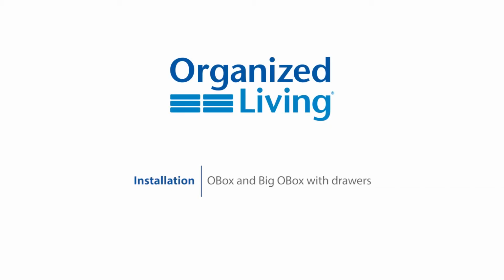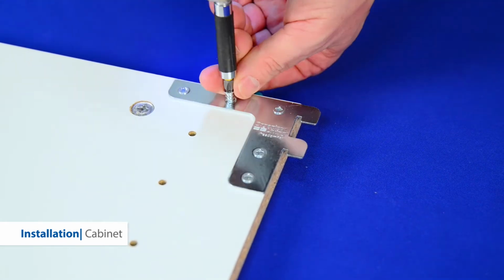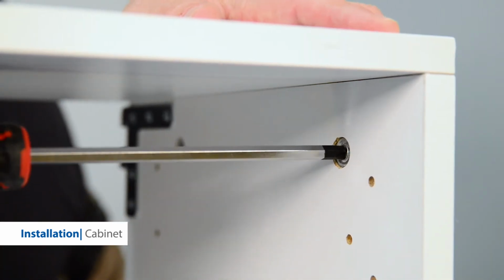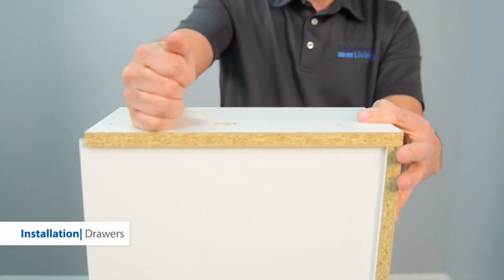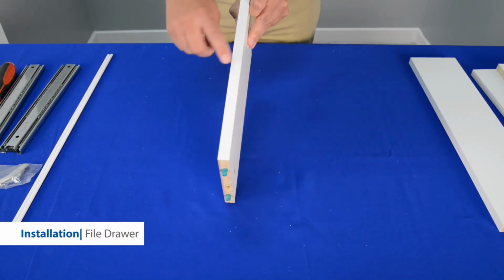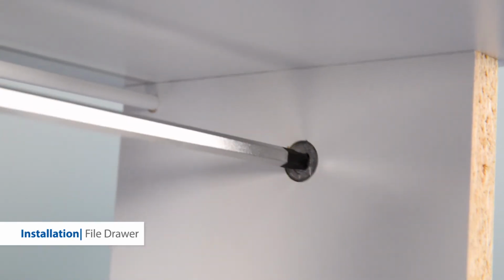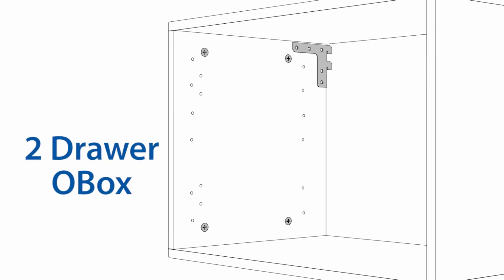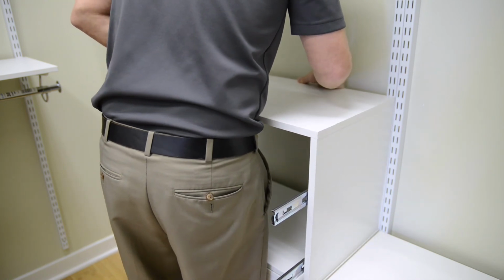OBox and Big OBox with Drawers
Learn how to assemble Organized Living's freedomRail OBox and Big OBox with Drawers.